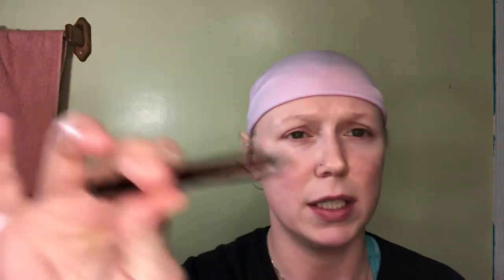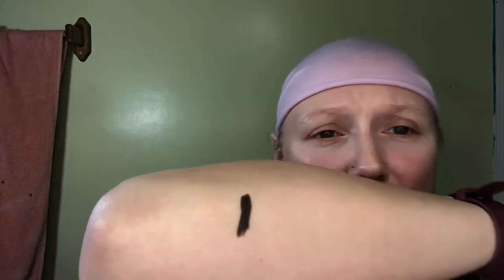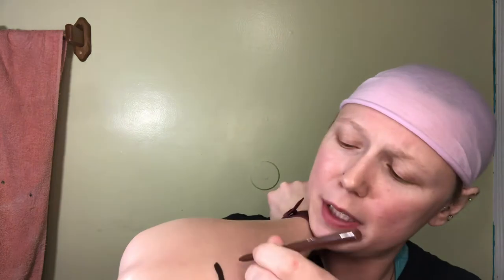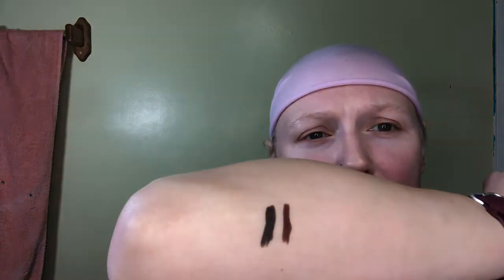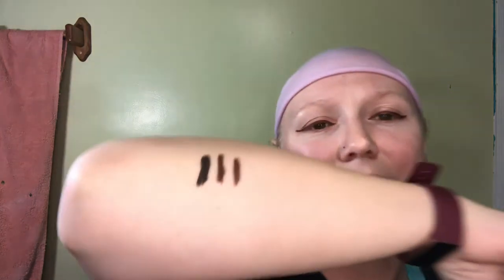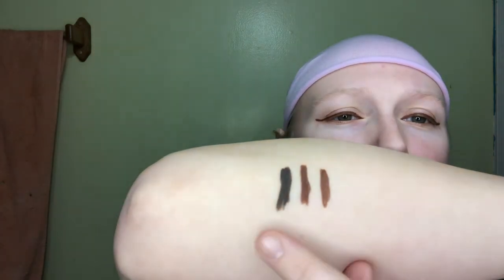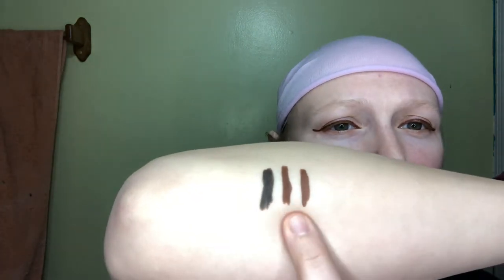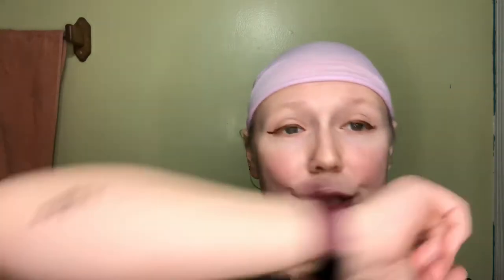Marc Jacobs (Brown)ie VS Charlotte Tilbury’s Barbarella Brown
I compare three different brown eyeliners. In specific Charlotte Tilbury’s Barbarella Brown versus Marc Jacobs (Brown)ie versus Colourpop Sunnyvale. They get swatches side by side for better comparison.